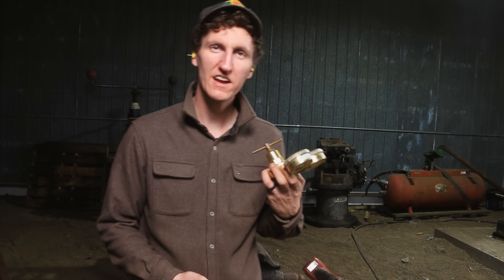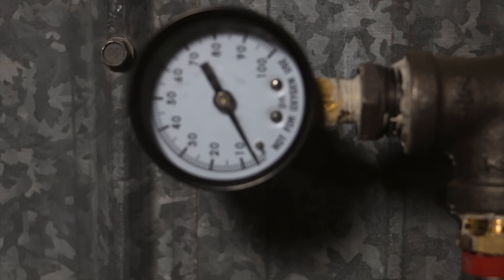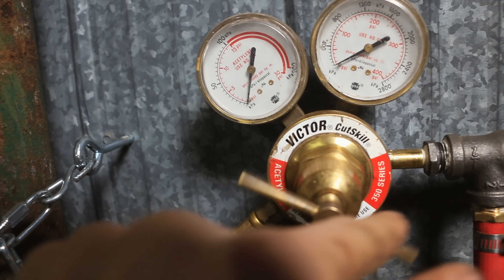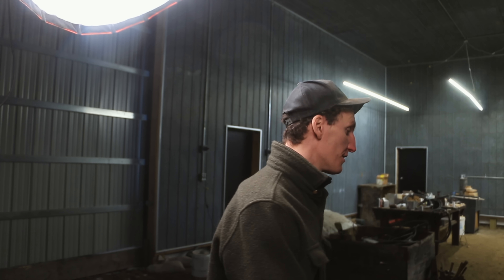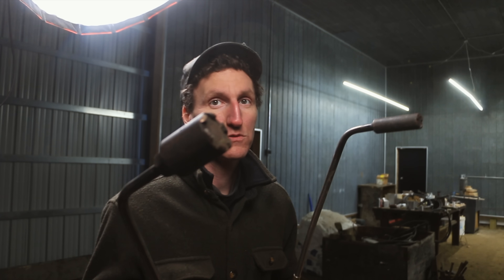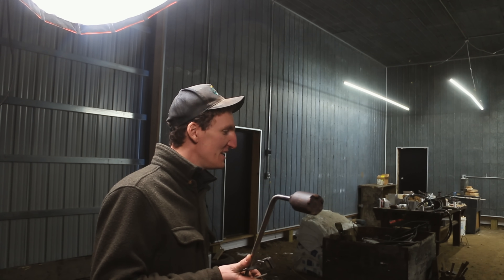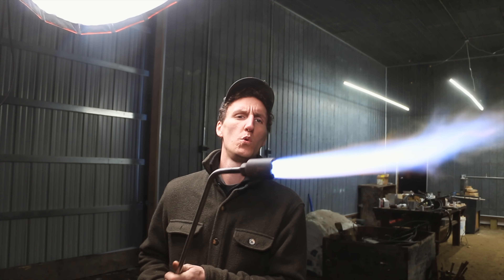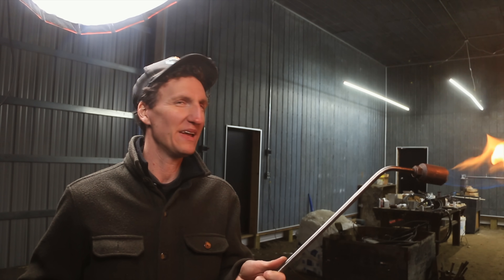Can I run my oxy/acetylene torch on natural gas?